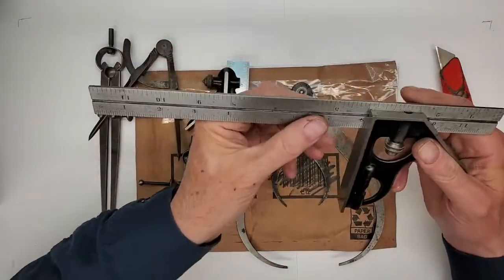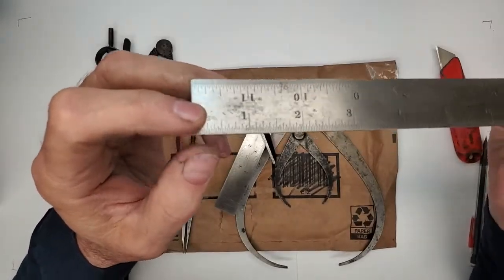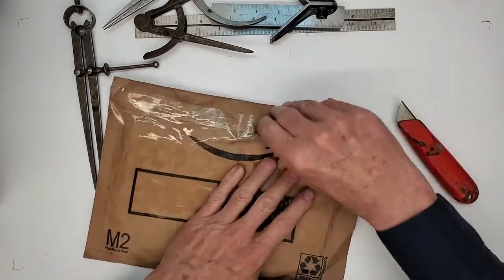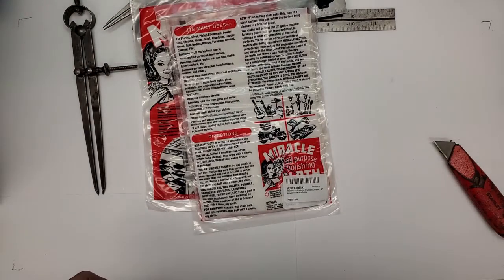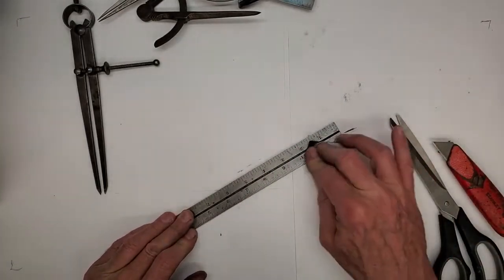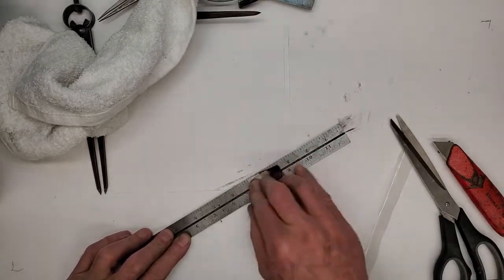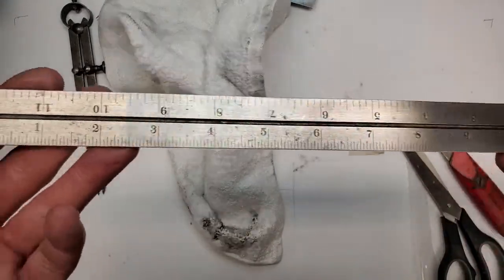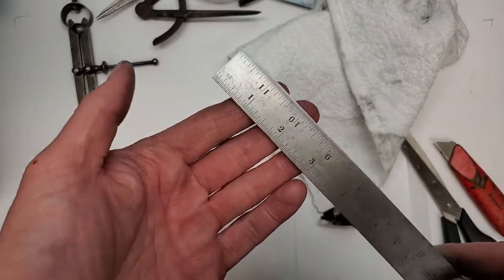Miracle Polishing Cloth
Quick video showing the Miracle Polishing Cloth in use on some older tools. Turns out the dividers are made by Colquhoun and Cadman of Sheffield England. They went out of buiness in 1928 so the dividers are at least 93 years old! Thanks to HMAN over at hobbies-machinist.com